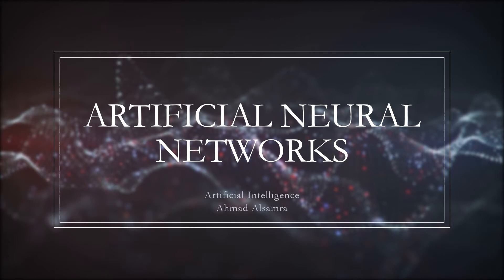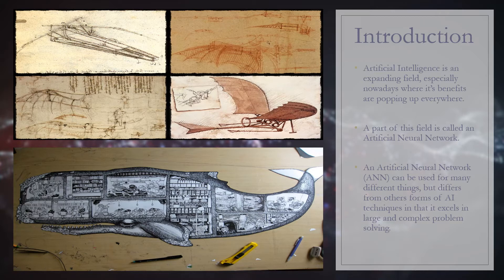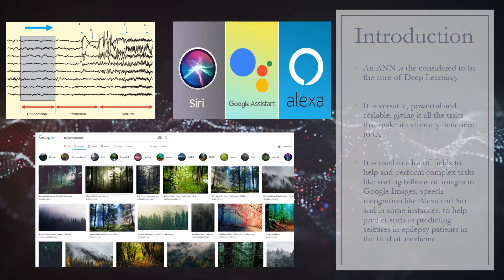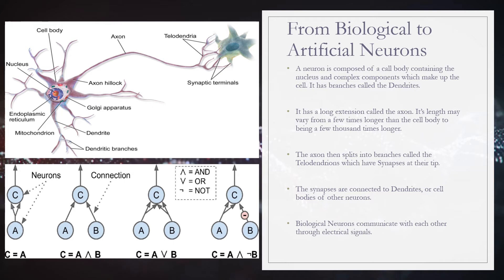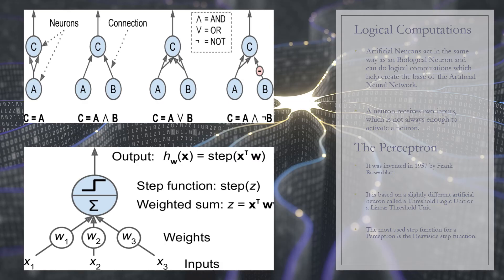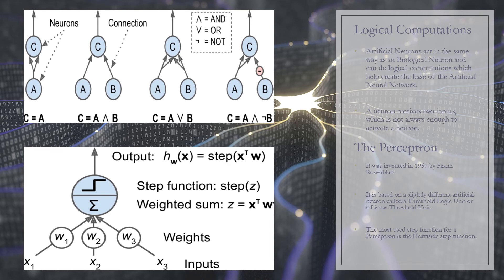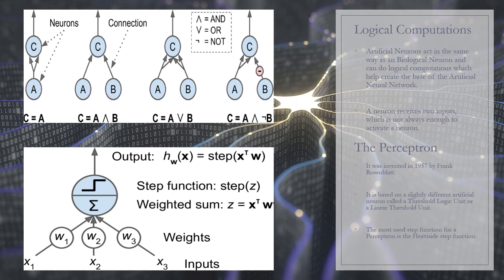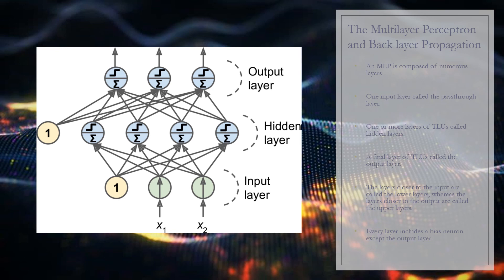An Introduction to Artificial Neural Networks - By Mr. Ahmad Alsamra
The presentation was created as part of the course "Artificial Intelligence" by Computer Engineering student Mr. Ahmad Alsamra at Beirut Arab University.